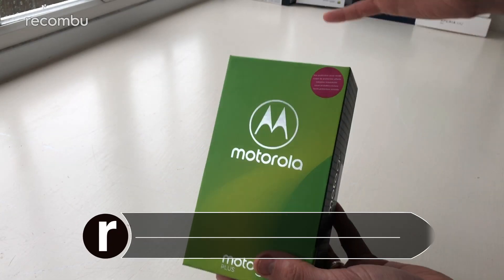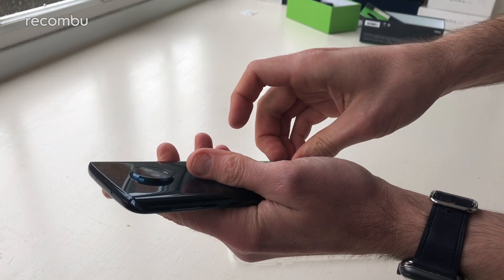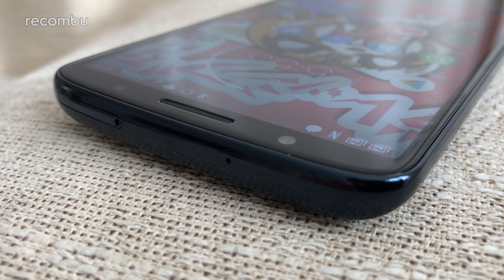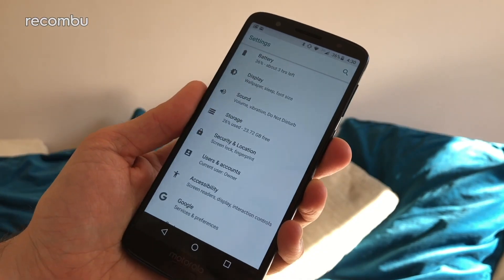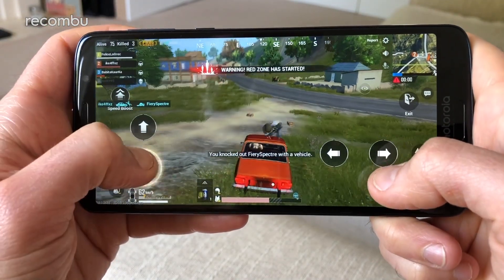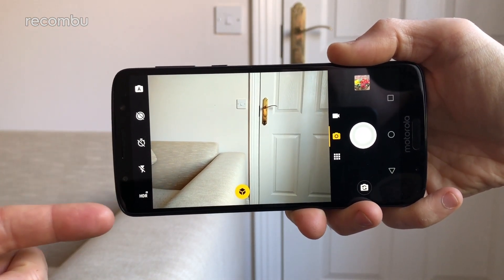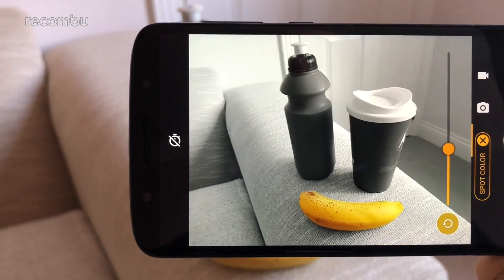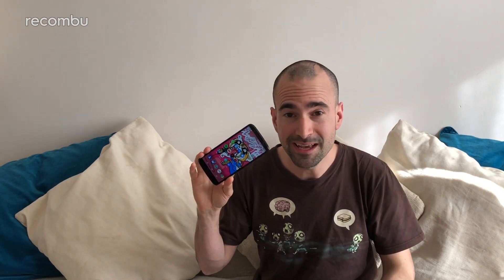Moto G6 Plus: Complete Guide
Moto G6 Plus: A complete guide. Includes our full unboxing of the Moto G6 Plus, as well as our in-depth review and camera tests.

Check out our reviews of the standard Moto G6, as well as our Moto G6 Play vs Moto G6 vs Moto G6 Plus comparison for more on Motorola's latest G-series smartphones.